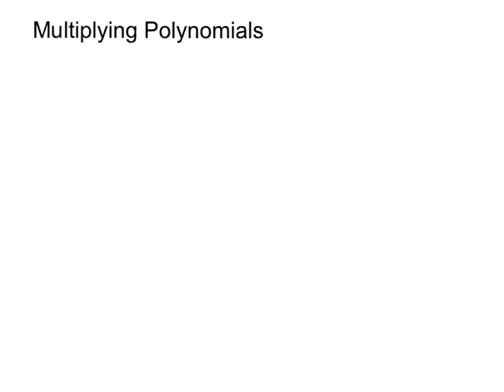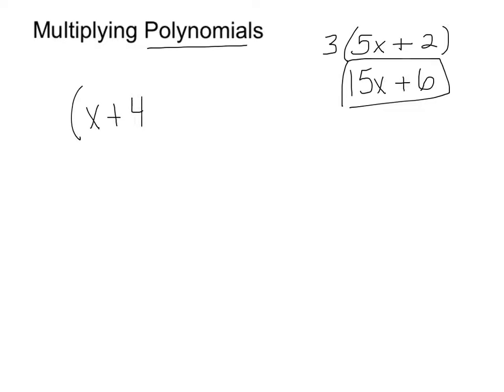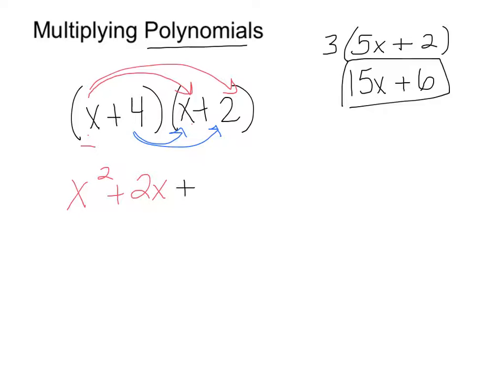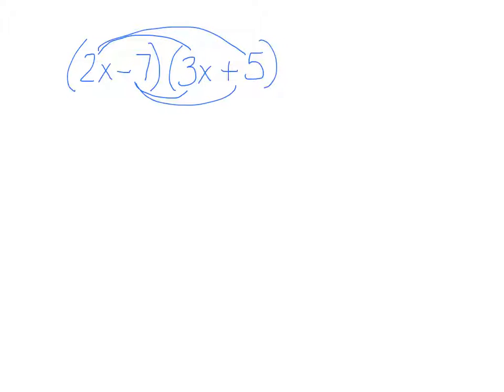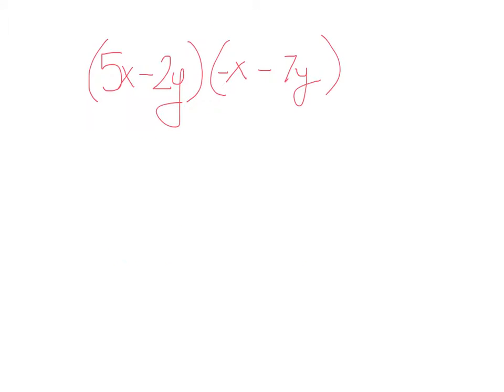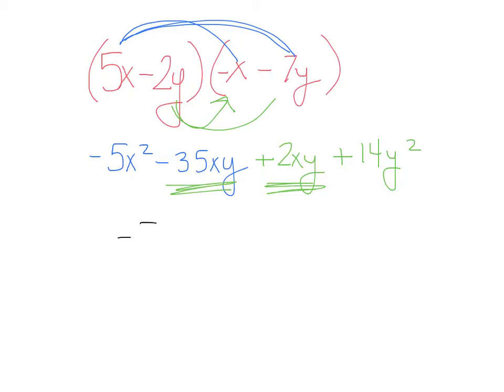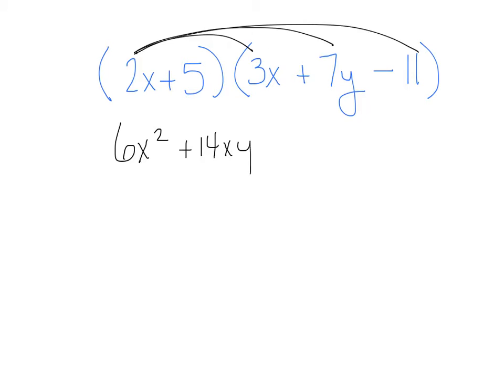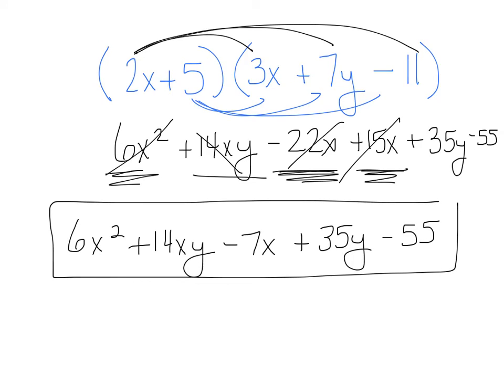*Bonus lesson * - Multiplying Polynomials